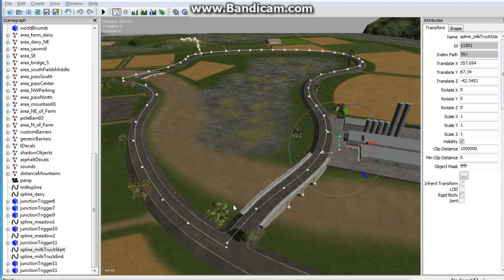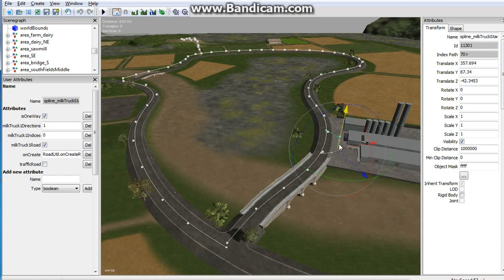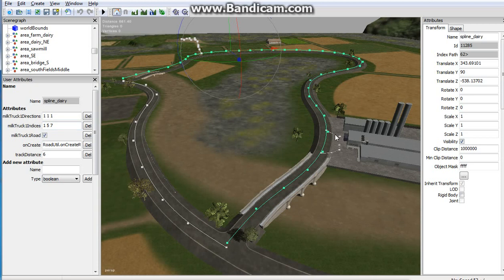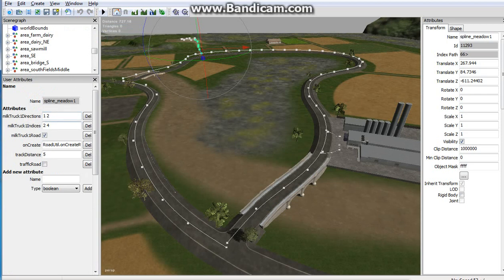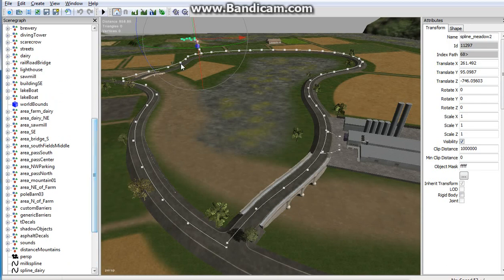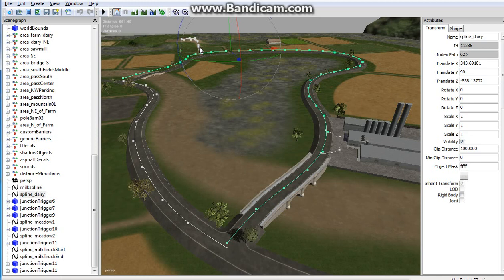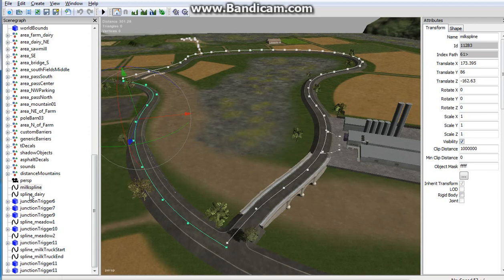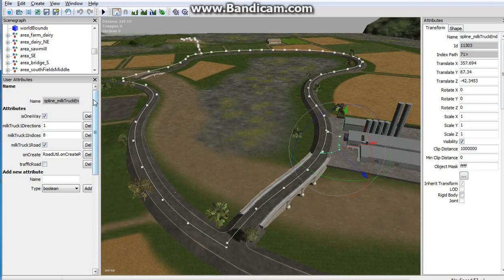FS 2011 How to set up the milk truck route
How indices are counted and directions determined.